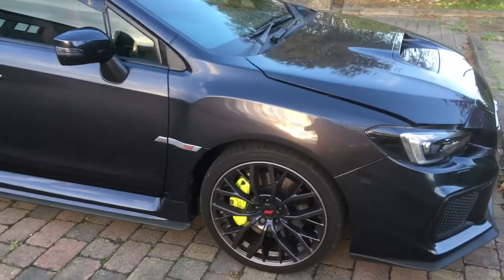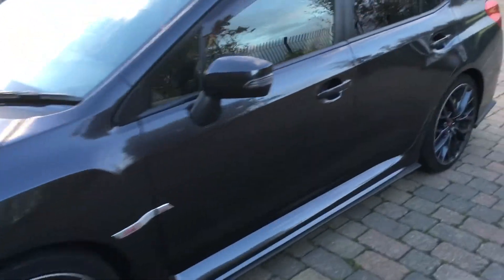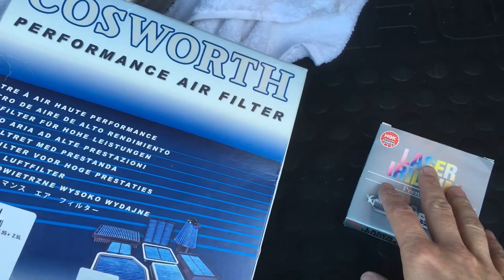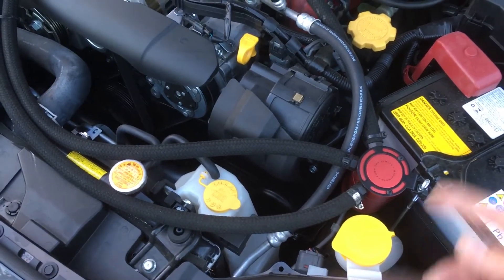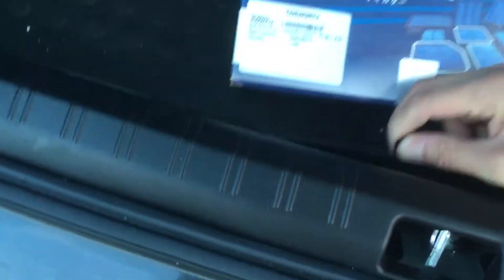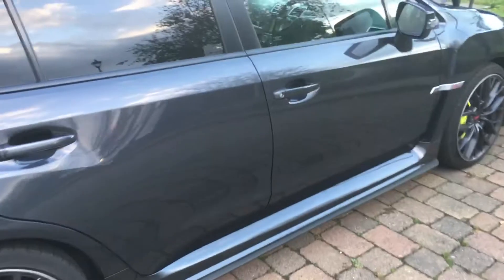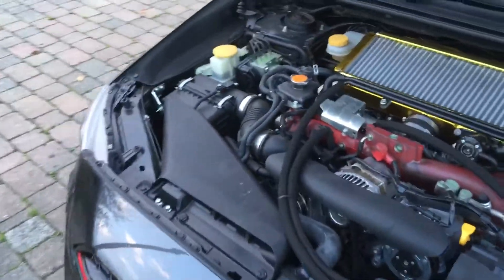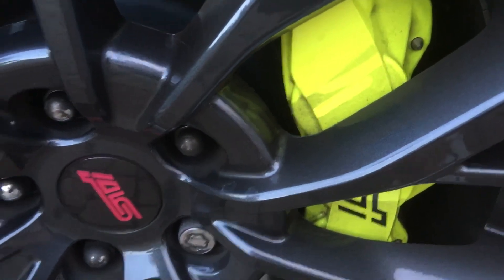Final edition Subaru WRX STI update stage 2 plans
Sorry about all the errrrr lol